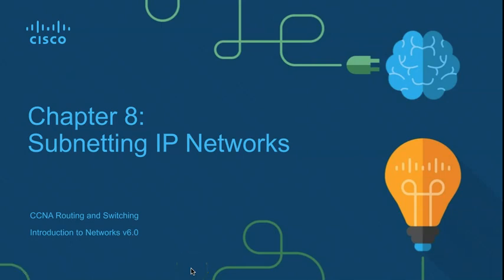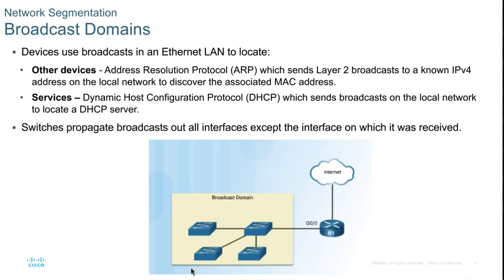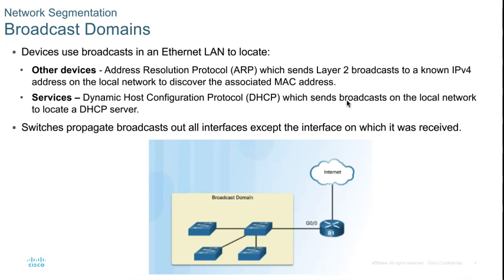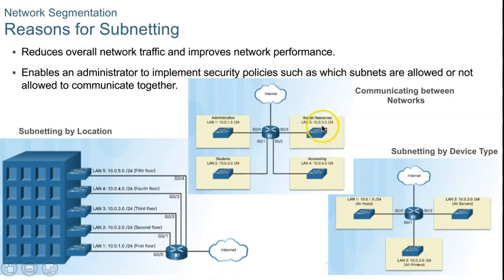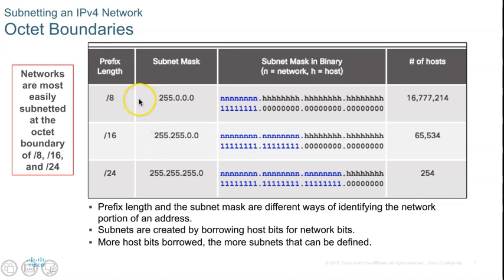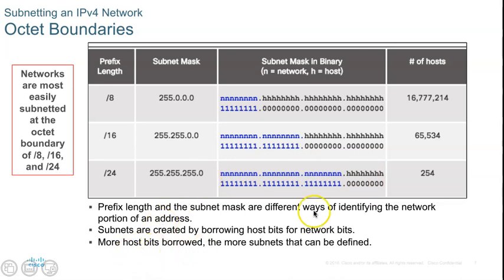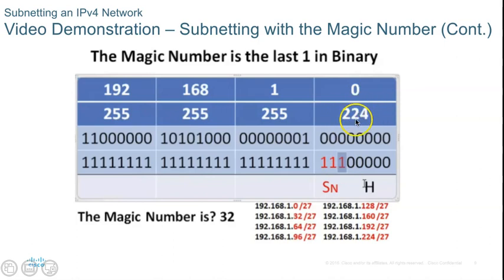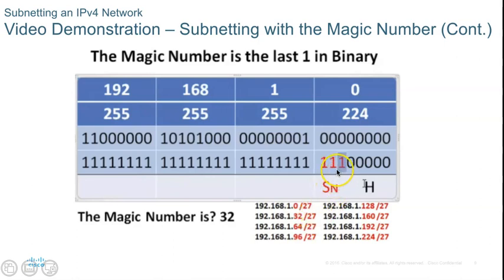CCNA I CH 8 Part I Subnetting